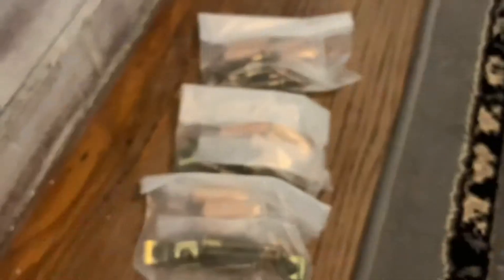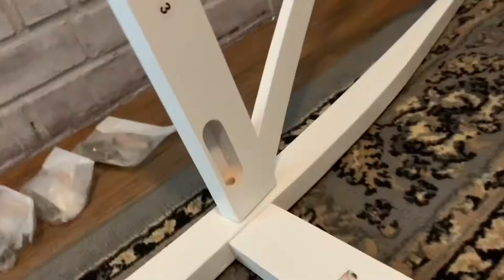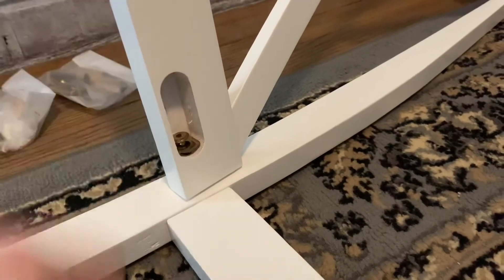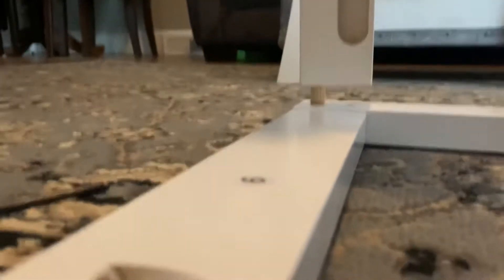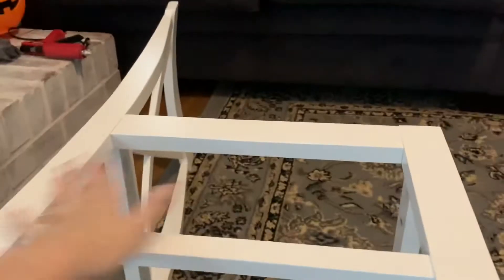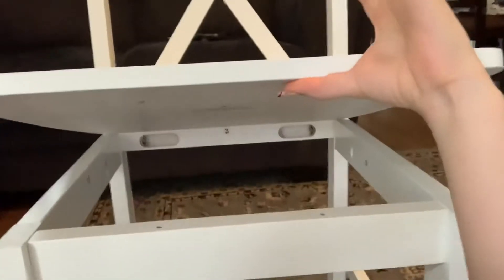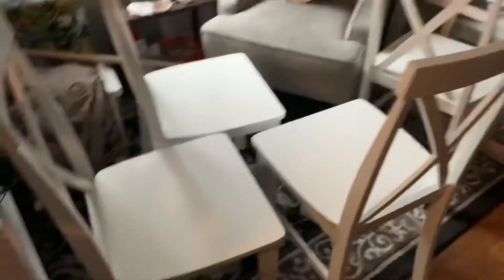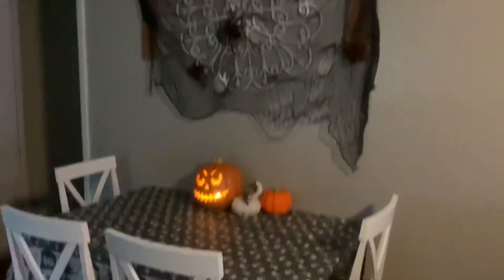How To Build WayFair Walker Edison Table (Step-by-Step Directions) Item # TW485PCXBWH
How to build the walker edison item # TW485PCXBWH lot # BM211203
From wayfair
White cross chairs & table
Step by step
Easy